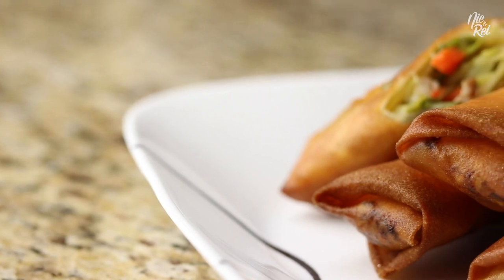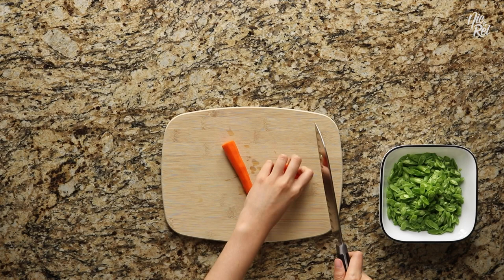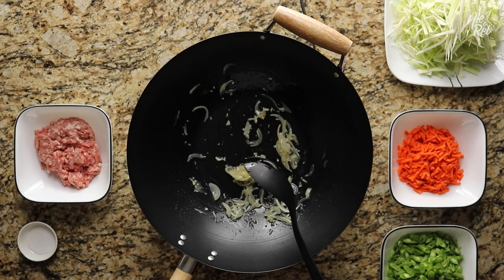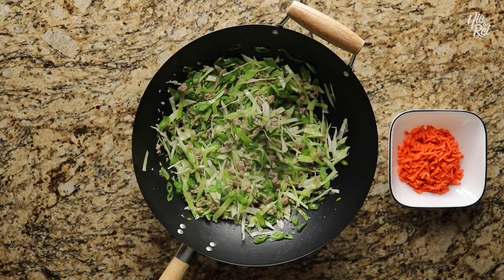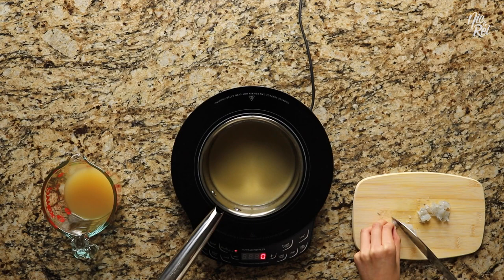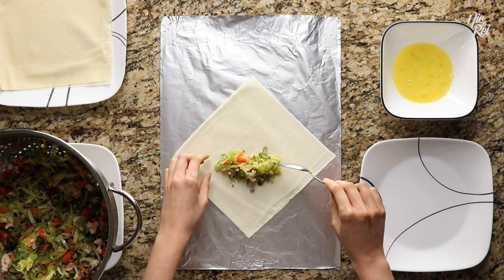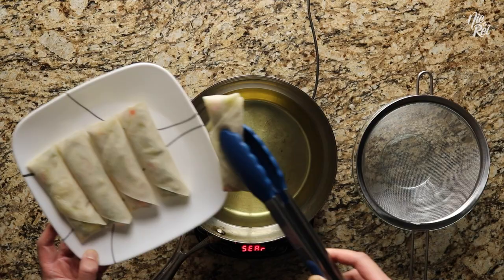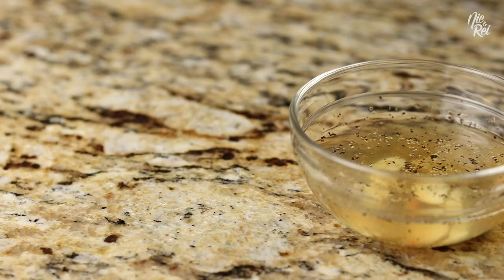Vegetable Lumpia | Lumpiang Gulay (Filipino Food)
In this video, we're going to show you how we make Vegetable Lumpia, also known as, Lumpiang Gulay!  Vegetable Lumpia is a Filipino spring roll that’s stuffed with a variety of vegetables, and little morsels of ground pork and shrimp!
Kitchen Gear
• NuWave Induction Cooktop
• OXO Culinary Tools and Utensil Set
• Calphalon Knife Set
• Pyrex Mixing Bowl Set
• Mini Glass Bowls